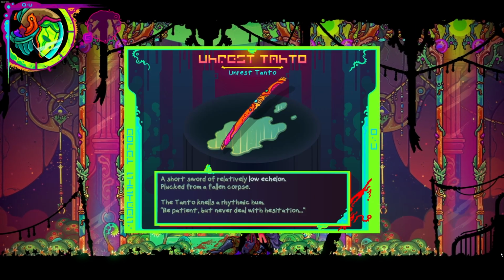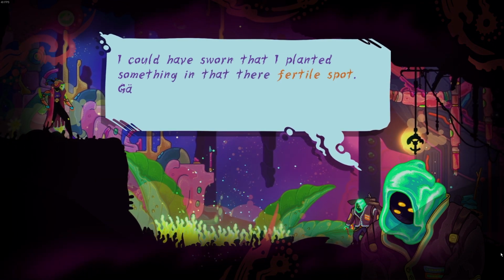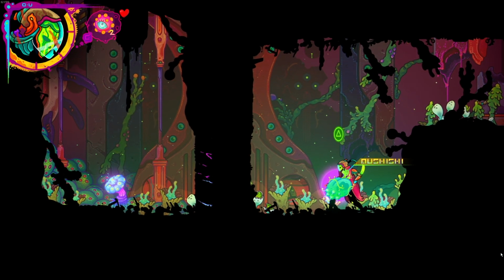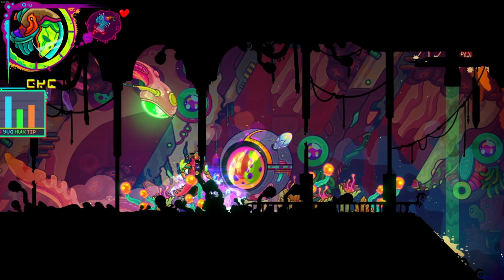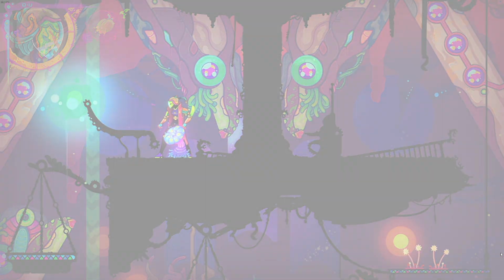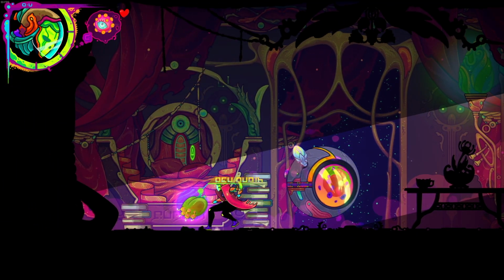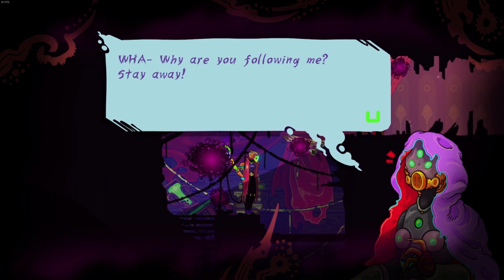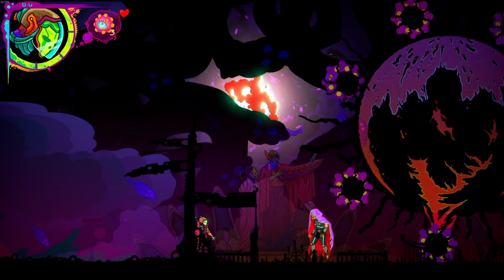Ultros - Gameplay Demo And First Impressions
Welcome to my First Impressions for ULTROS. ULTROS is a psychedelic metroidvania where you wake up stranded on The Sarcophagus — a cosmic uterus holding an ancient, demonic being. Trapped in the loop of a black hole, you will have to explore The Sarcophagus and meet its inhabitants to understand the part you play...

Howdy howdy,  I hope you enjoy the content and that you have a great day!!! I will start streaming again soon on the weekends. A schedule will be posted soon. Come by and say Howdy Howdy back. Or come hang out with me in my new Discord channel and let's talk games, memes, movies or any other nerd thing you want!